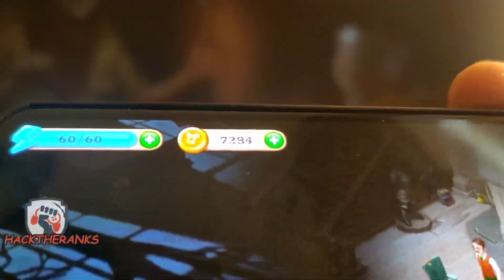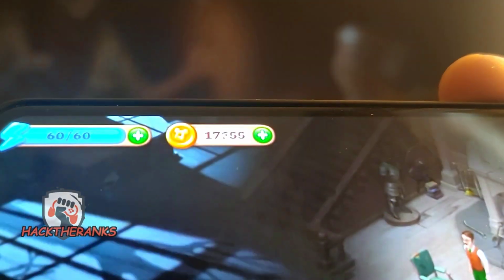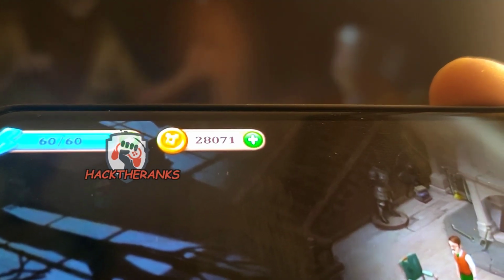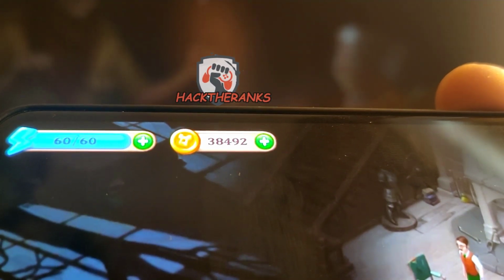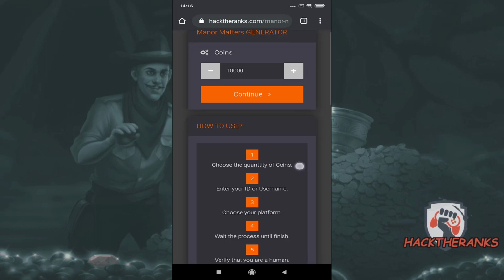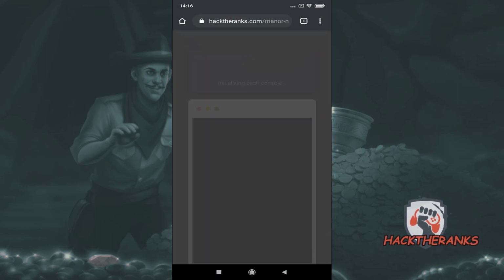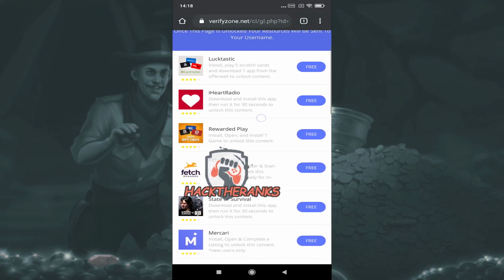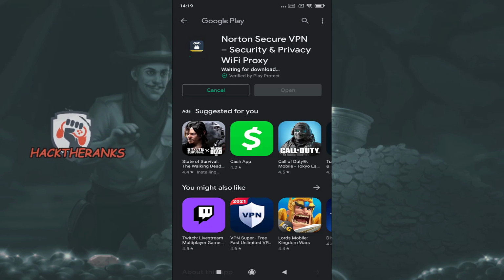✨ How To Hack Manor Matters 2023 ✅ Easy Tips To Get Coins 🔥 Working on iOS and Android ✨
Hi there gamers! Here we are relating you our brand-new 2023 uptade Manor Matters hack Tutorial. Our Manor Matters Cheat Guide works on Android and iOS Mobile phones. Using this method anyone can easily acquire thousands of Coins and also massively improve gaming experience. Everything you require to do is stick to our video guide. Enjoy!

How to hack Manor Matters? It is an easy as pie procedure if you follow these quick actions, you'll be able to do it in just a matter of minutes.
Manor Matters Hack is developed and protected by the best coder, This Manor Matters hack has been used by manies users now, we obtained fantastic reviews and has no bad feedbacks froom them.